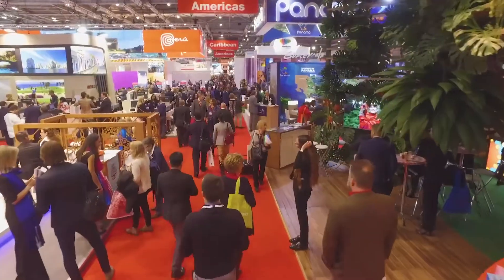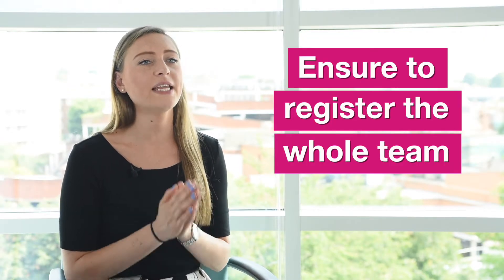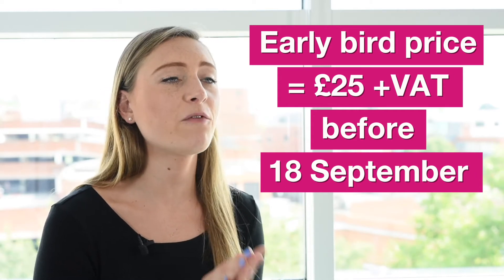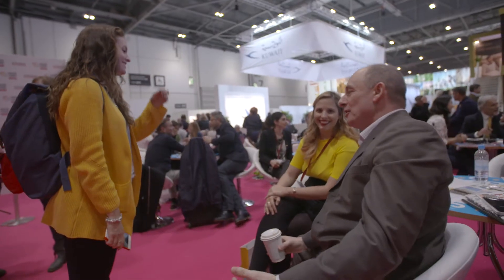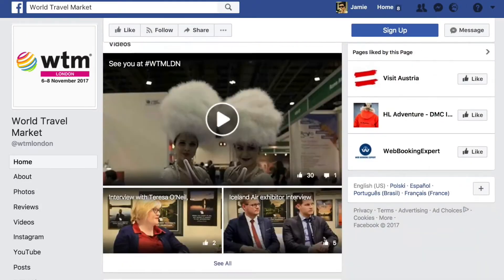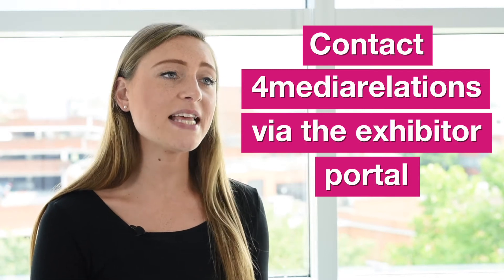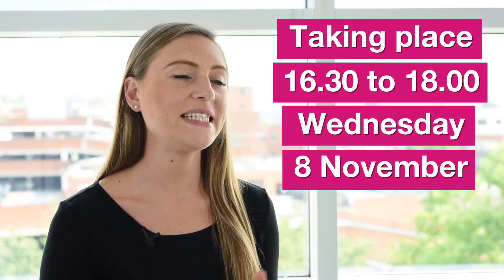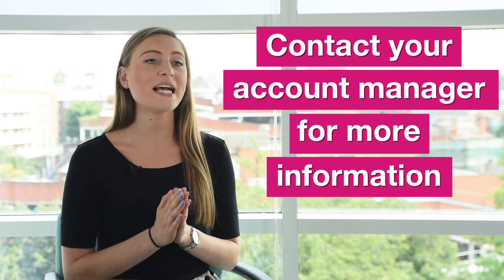Exhibitor Tips - Utilising Your Marketing & PR Opportunities...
This video tutorial focuses on new initiatives, My Invitations, Press Packs, WTM official publications, amongst other topics.

This video is predominantly targeted at marketing and PR teams and any individuals who will be promoting your organisation for WTM London.